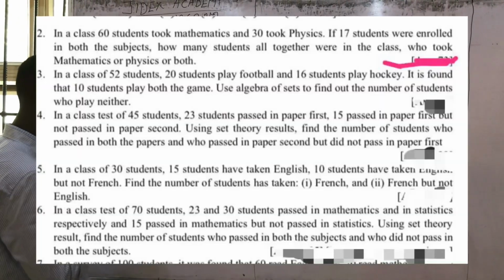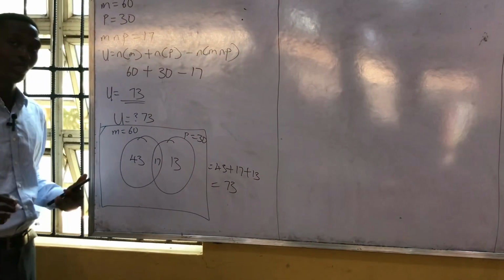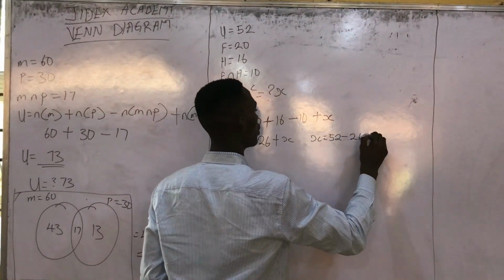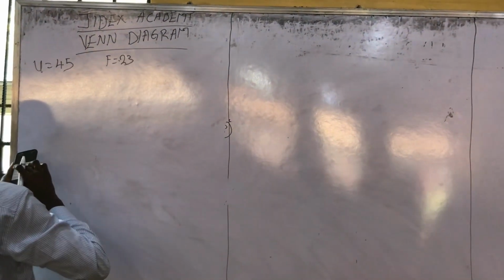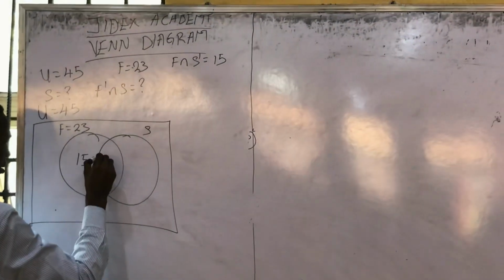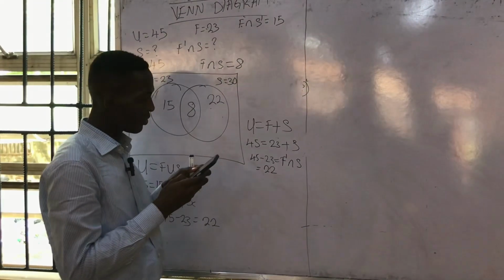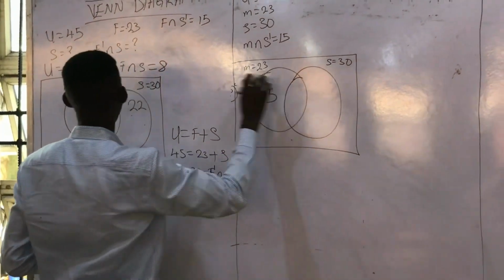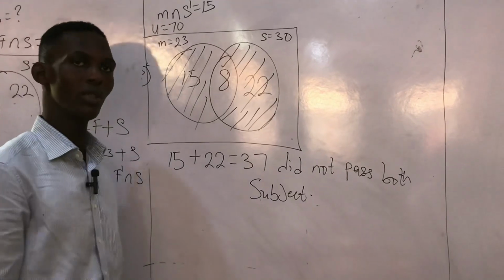Venn Diagram (Two variables): Question and answer session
Watch this video before you proceed Tk watch this current video